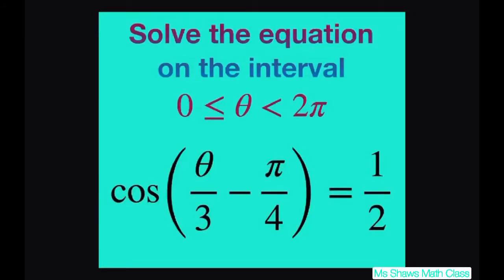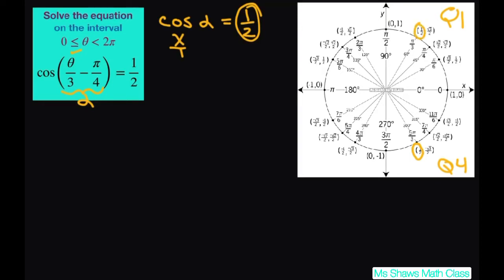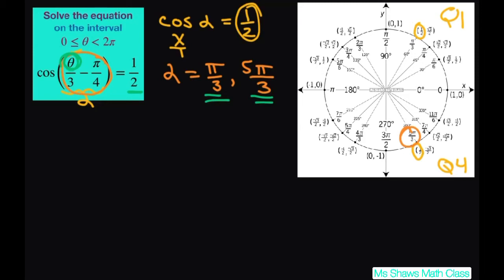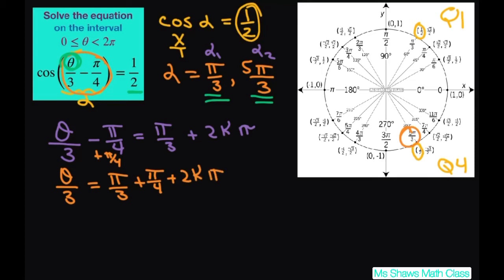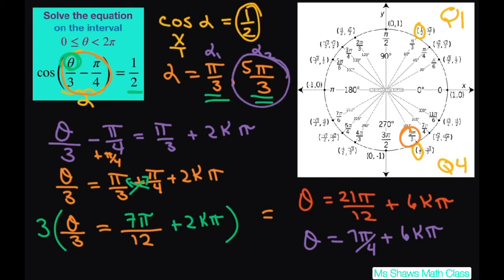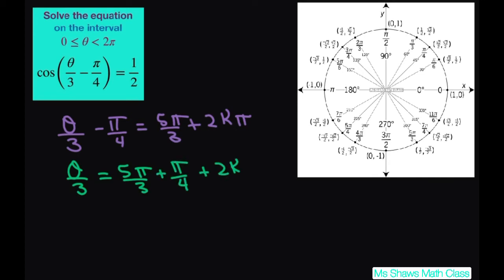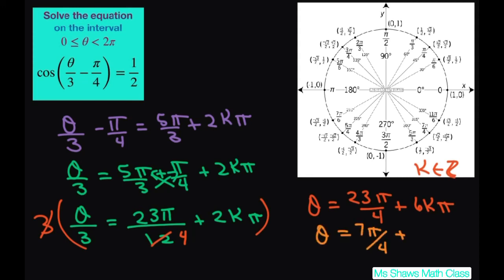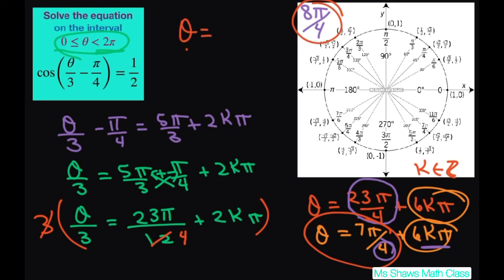Solve the Trig equation cos(x/3 - pi/4) = 1/2 on the interval [0, 2pi)